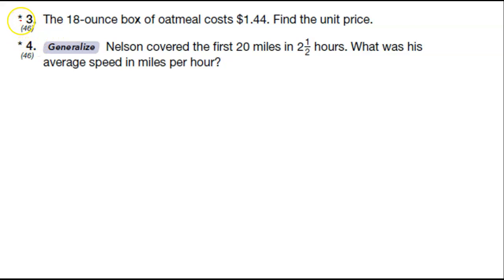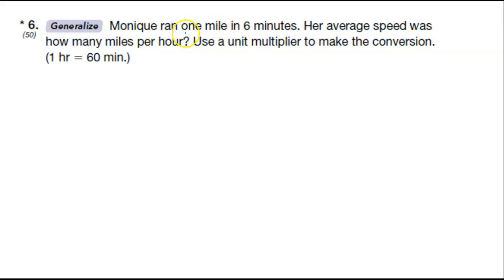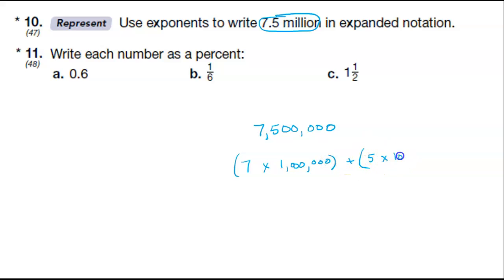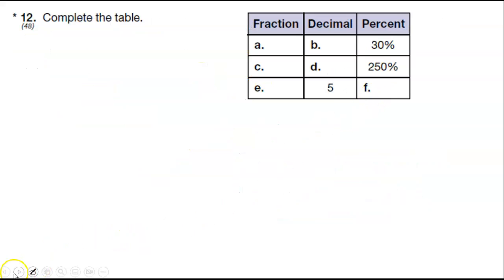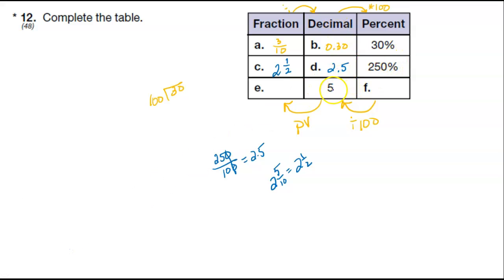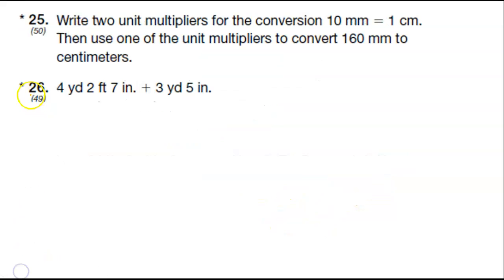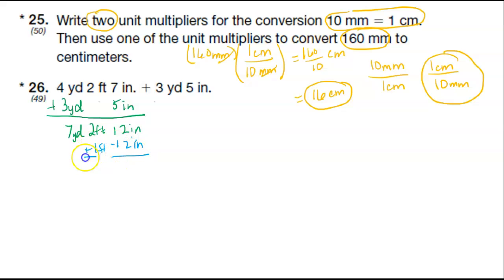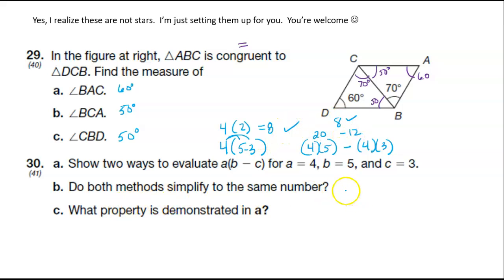Lesson 50 Starred Problems Video